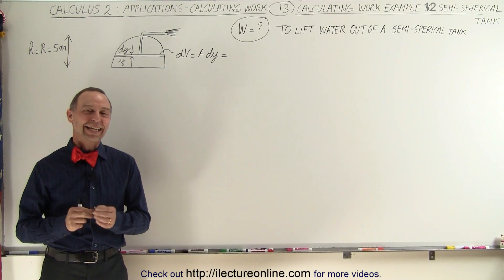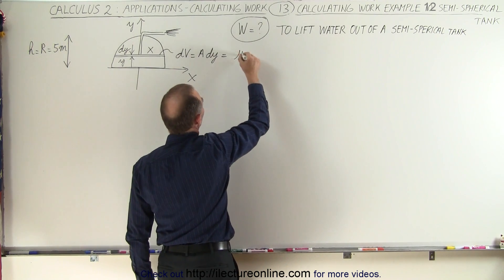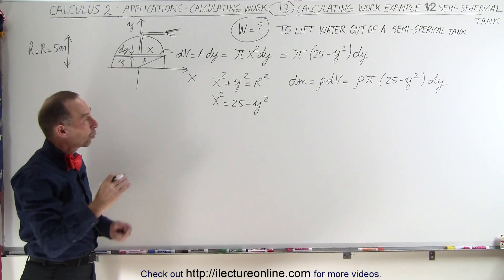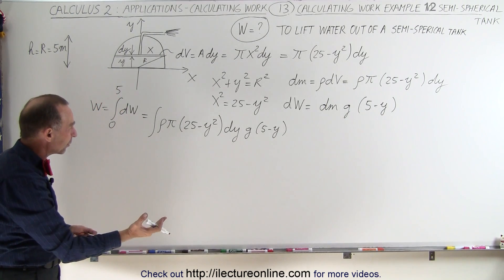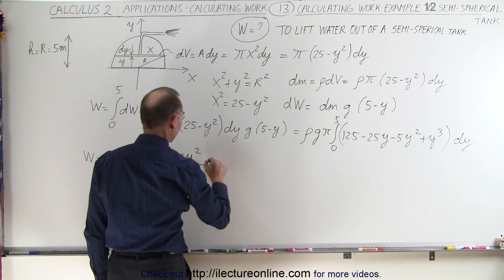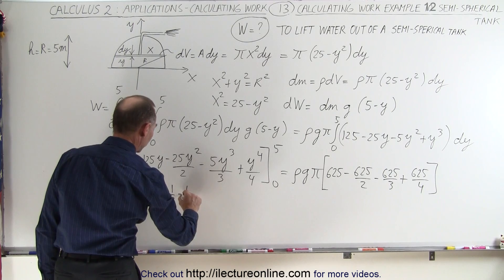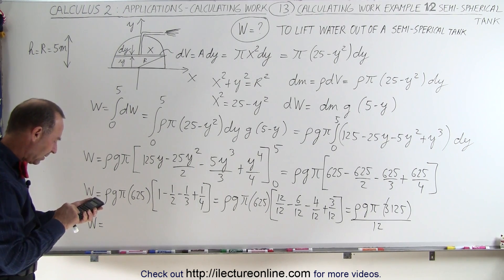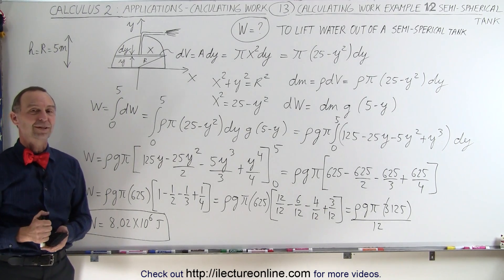Calculus 2: Applications - Calculating Work (13 of 16) Cal. Work Ex. 12: 1/2-Spherical Tank: 1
In this video I will calculate W=? of pumping all the water out of a semi-spherical tank, part 1.